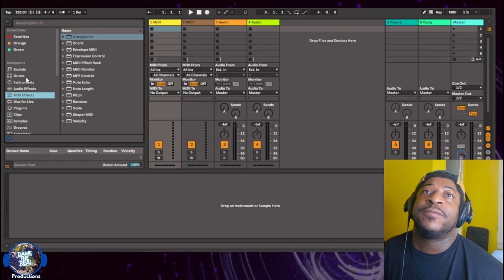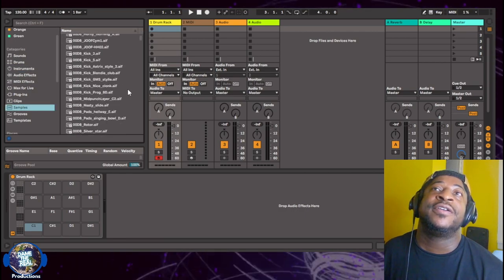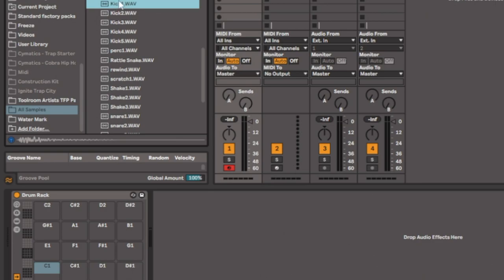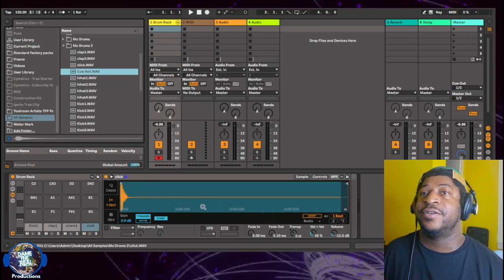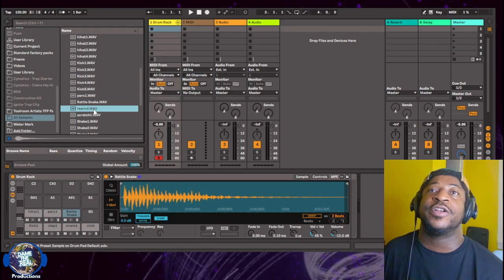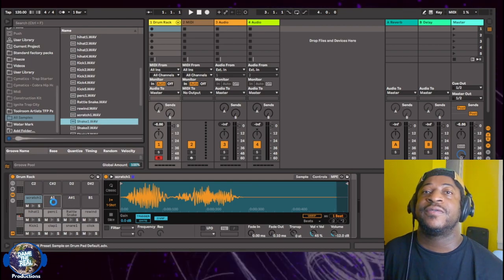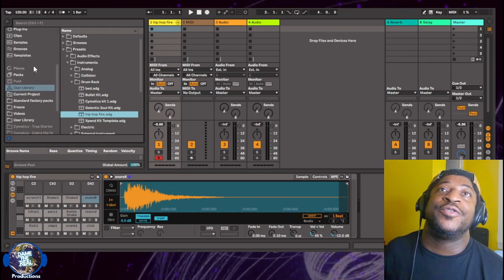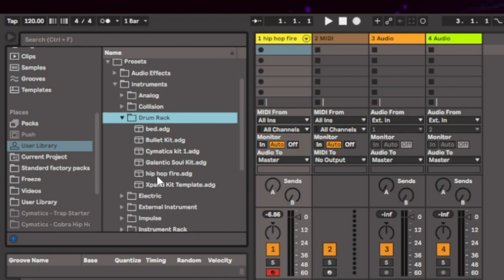How to Make your own Drum Kits with Ableton Drum Rack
Greetings in this video I show how to make drum kits fast using ableton live drum rack. Racking Up Drum sounds.